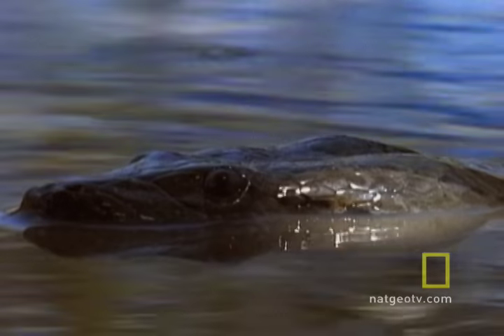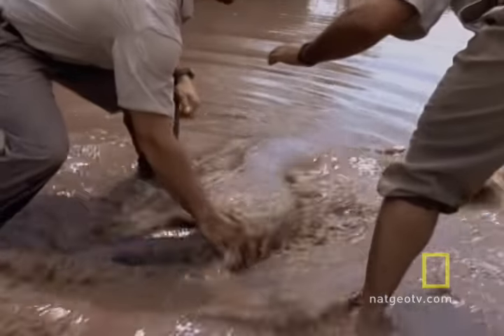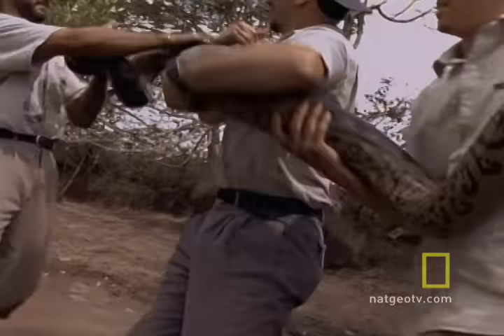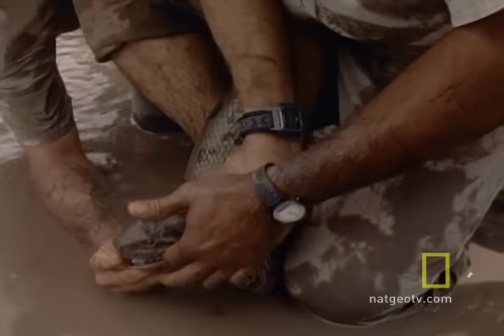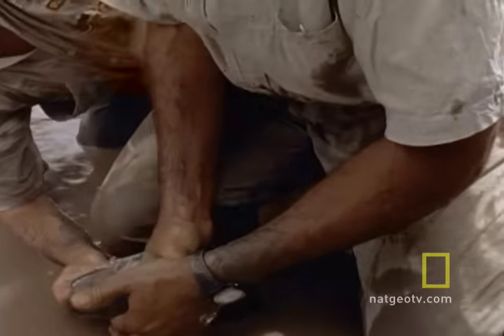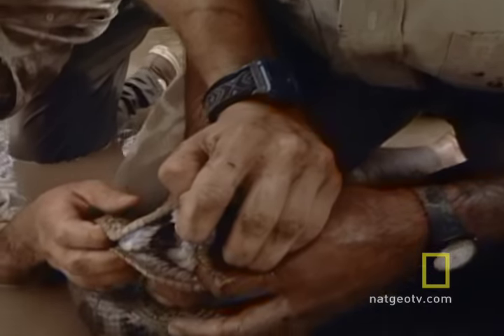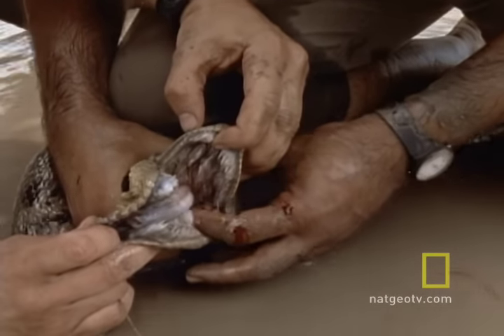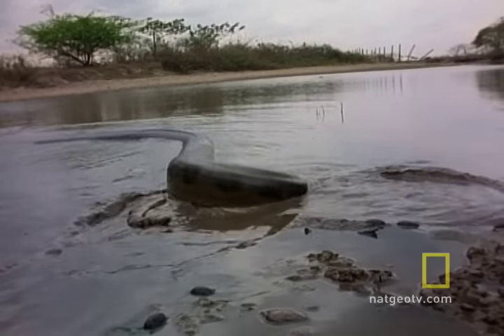Anaconda Attacks | National Geographic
Memo to herpetologists in the field: when bitten by an anaconda in the field, do not... repeat, DO NOT... try to pull your hand out of its' mouth.